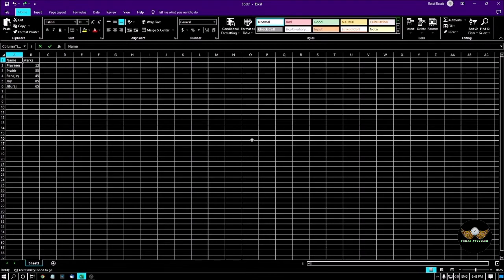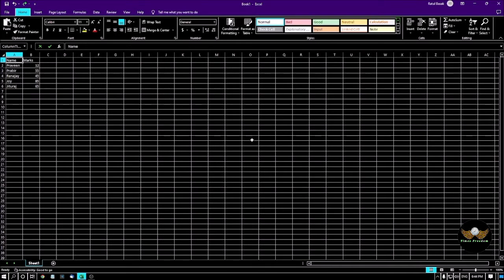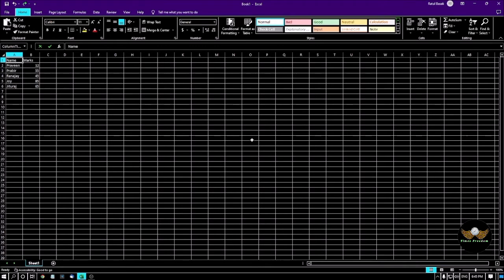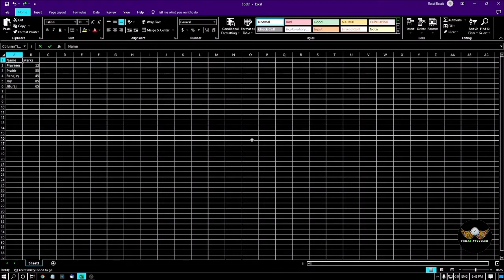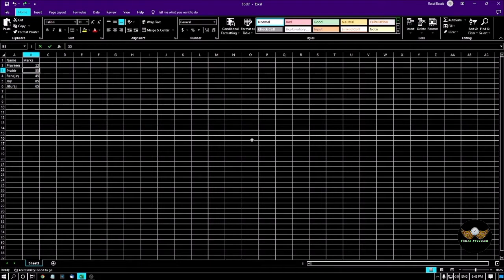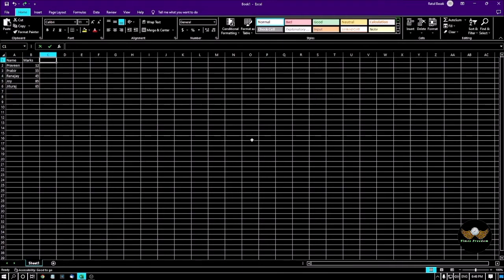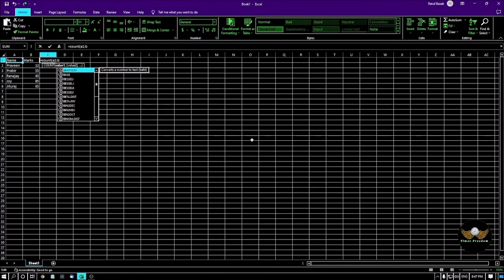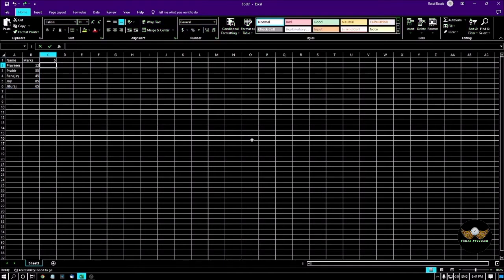Advance Excel 18 | Advance Formula: Count Texts & Numbers Using Screen-reader